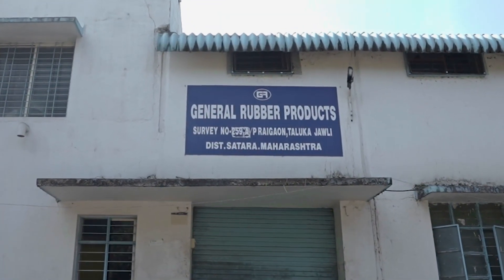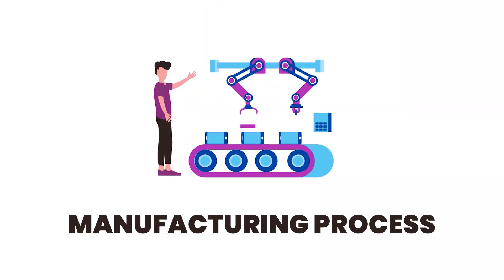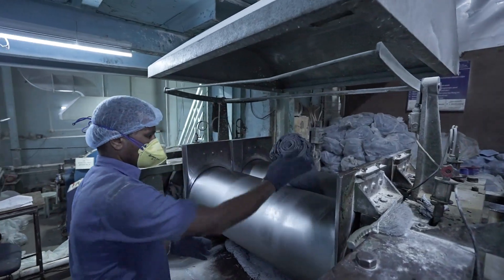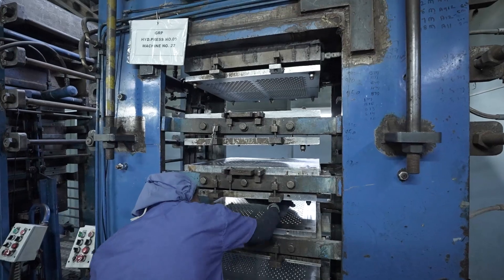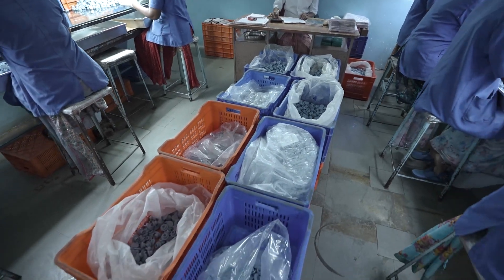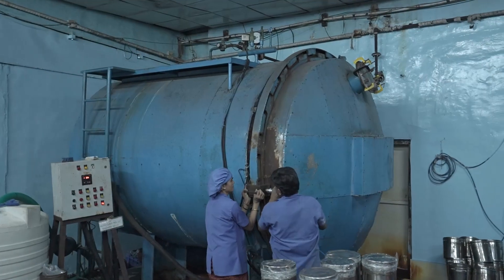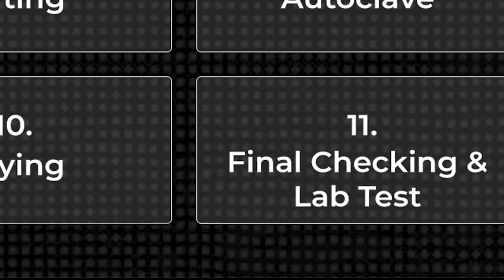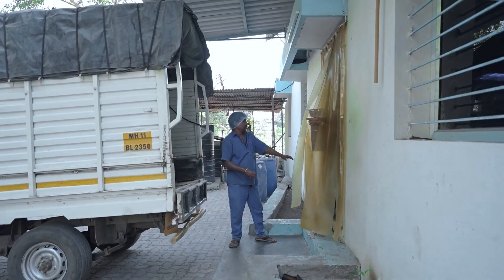How Rubber Stoppers Are Made | Industrial Manufacturing Process | Triple S Production Documentary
Ever wondered how rubber stoppers are made? This exclusive documentary showcases the detailed manufacturing process of rubber stoppers at General Rubber Product, a leading name in the industry. From raw material selection to precision molding and quality control, this video provides an in-depth look at how high-quality rubber stoppers are produced for pharmaceutical, laboratory, and industrial applications.

📽️ This video was originally created for General Rubber Product by Triple S Production and is now being repurposed as part of our portfolio to showcase our work in industrial documentary filmmaking.

About General Rubber Product:
General Rubber Product is a trusted manufacturer specializing in premium rubber components, ensuring durability, reliability, and top-notch quality in every product.

Video Production by Triple S Production
At Triple S Production, we create high-quality documentaries, corporate videos, and marketing content for businesses. If you're looking to showcase your brand through professional video production, we can help!